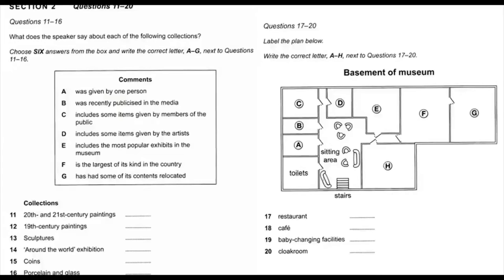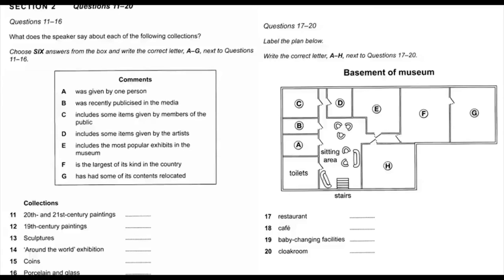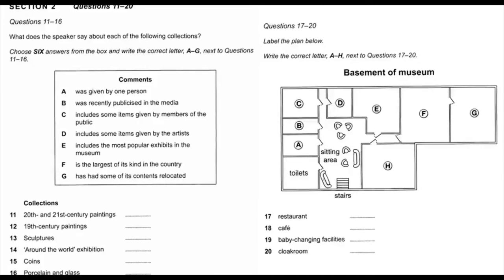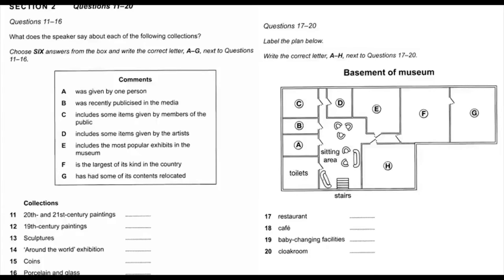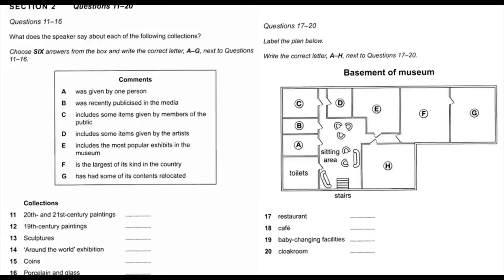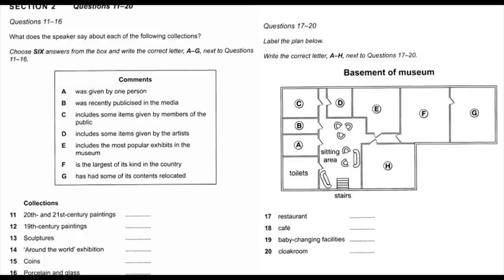The Dinosaur Museum | IELTS LISTENING TEST | SECTION-2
The Dinosaur Museum
IELTS LISTENING SECTION-2